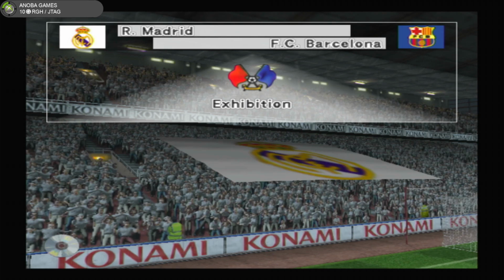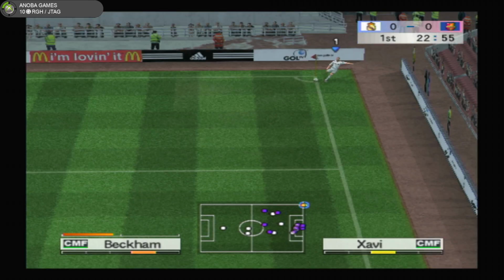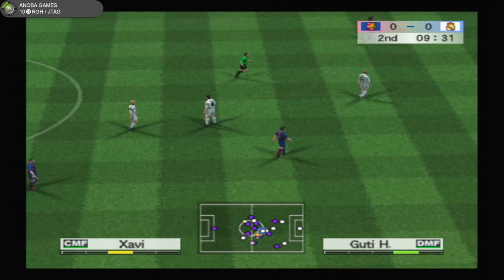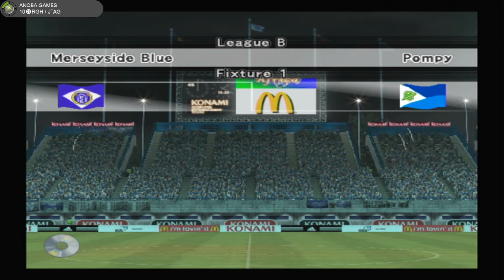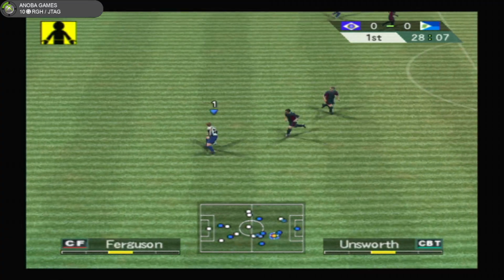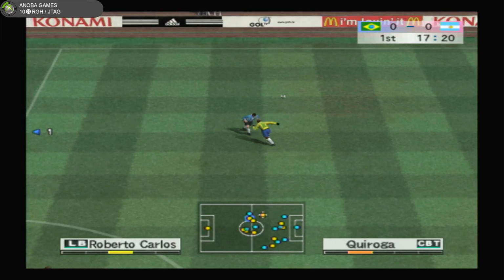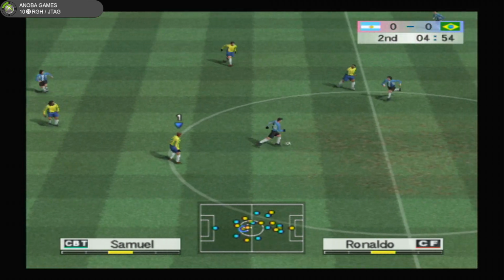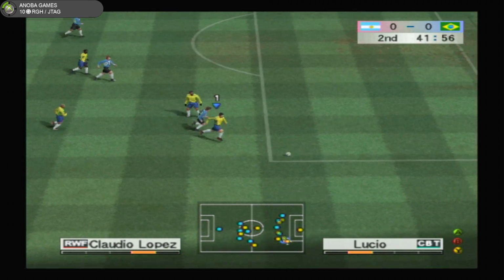Pro Evolution Soccer 4 (World Soccer: Winning Eleven 8 International) de Xbox Clássico (Xbox 360)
Hoje trago o vídeo 15 Minutos jogando: Pro Evolution Soccer 4 (World Soccer: Winning Eleven 8 International)
Gameplay gravada no Console Xbox 360 RGH / JTAG

O canal Anoba Games é uma ótima fonte para descobrir títulos interessantes.
Lembre-se de verificar o canal Anoba Games para mais recomendações e Gameplays! 🎮👾

Anoba Games é um canal no YouTube dedicado a gameplays e transmissões ao vivo de jogos para Xbox 360. O canal foi criado para apresentar o conteúdo da coleção do criador, que inclui uma variedade de jogos para o Xbox 360

O canal abrange diversos títulos online. Se você gosta de acompanhar jogos retrô e gameplays no Xbox 360, o Anoba Games é um ótimo lugar para explorar

Além do YouTube, você também pode conferir na Twitch (AnobaGamesRGH), Instagram e Facebook para mais conteúdo. 🎮👾

Quer ter acesso a uma biblioteca incrível de jogos no seu Xbox 360? Confira os HDs Lotados de jogos que disponibilizo no Mercado Livre!
Clique no link abaixo para encontrar opções variadas e turbinar sua experiência gamer.
Não perca essa oportunidade de ter diversão garantida no seu console!

🔗Link da Placa uso no Canal

Outra Placa que também serve

🔗SSD XrayDisk

🔗Microfone FIFINE USB para streaming de jogos com Pop Filter

🔗Compre Gamepass Ultimate (XCloud, Xbox 360, One e Series) e Jogos MUITO mais baratos
ou use nosso código AnobaGames5